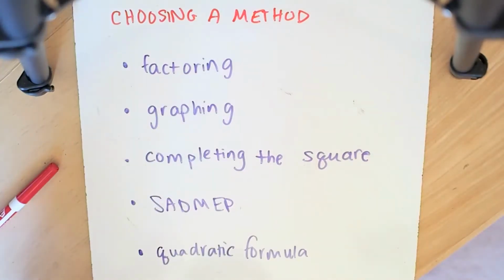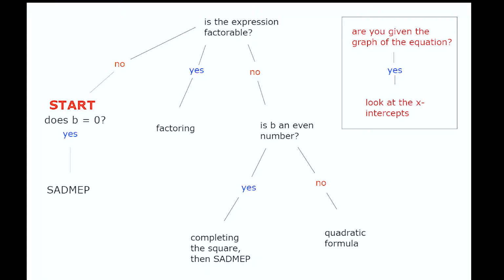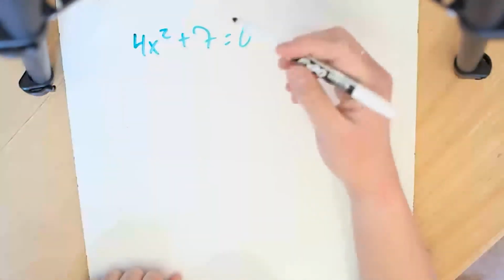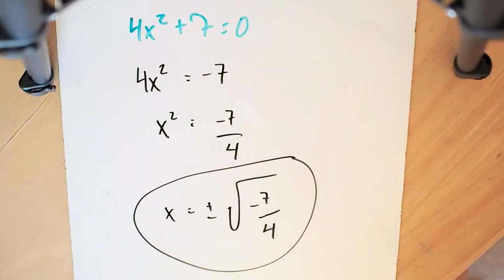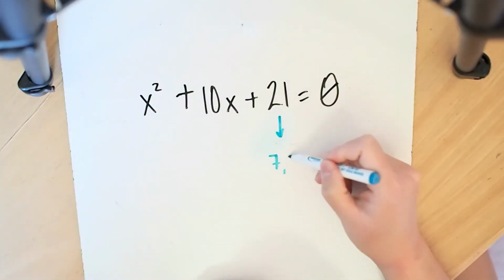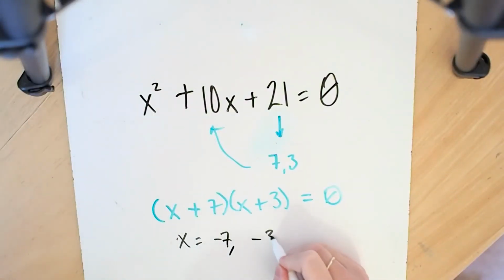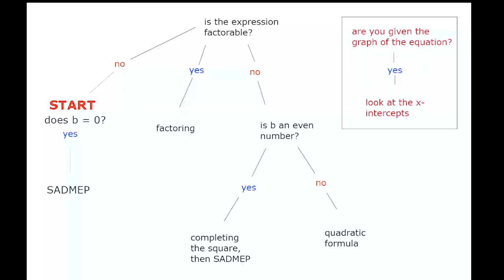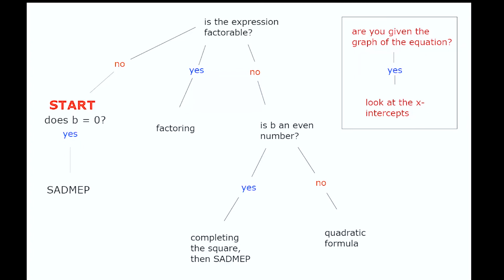Big Ideas Algebra - 9.5B2 - Choosing a Method to Solve Quadratic Equations